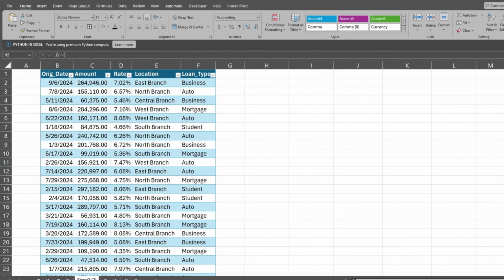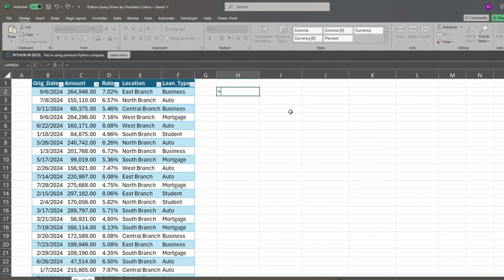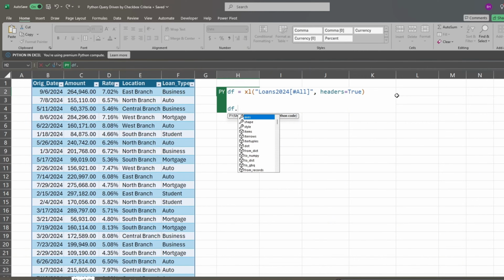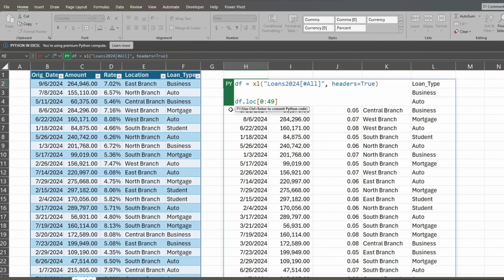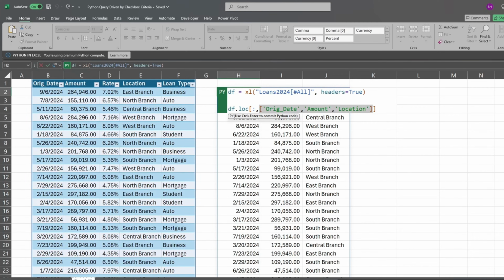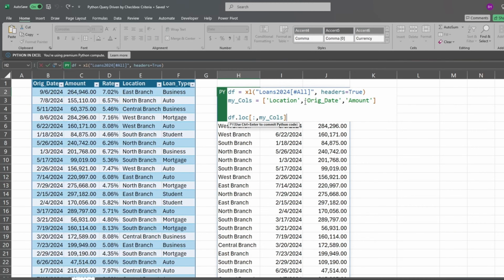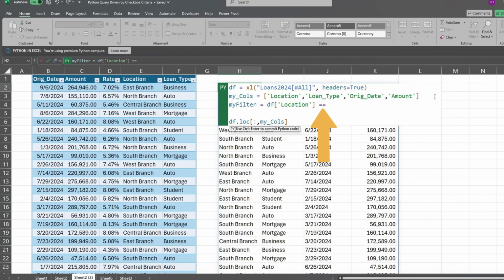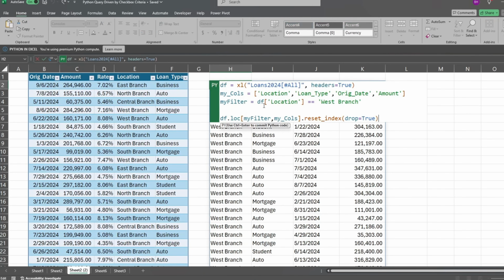Excel Python LOC Function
This video takes a look at the LOC Function in Excel Python.  The Python LOC function allows you to select certain rows and columns within an excel dataframe.  This function also allows user to add custom filters to an excel python dataframe.